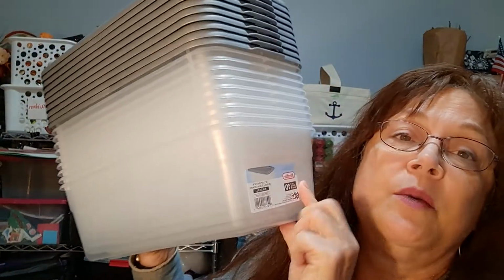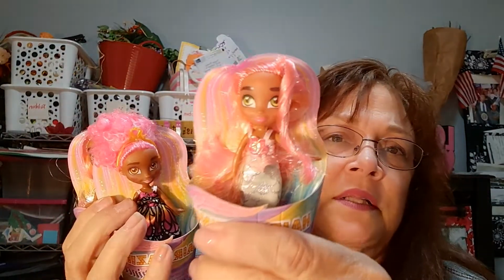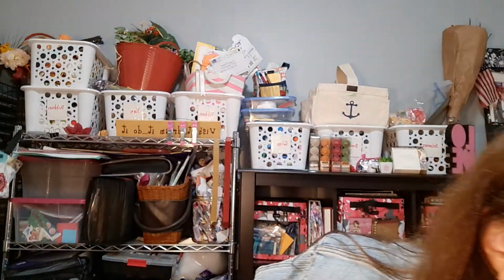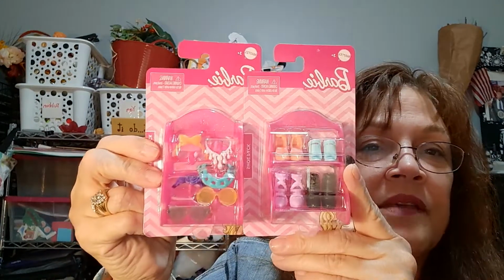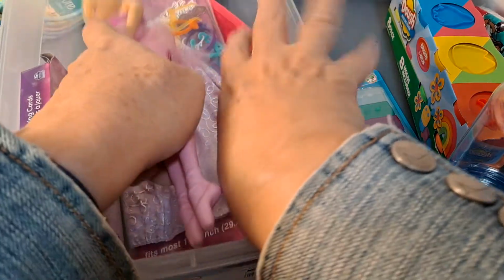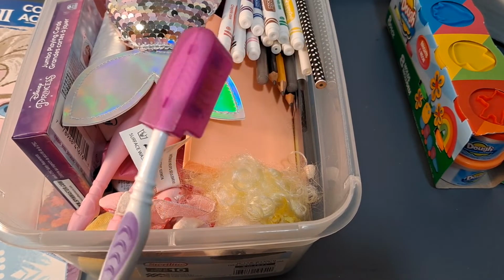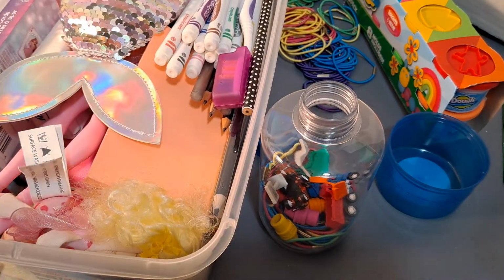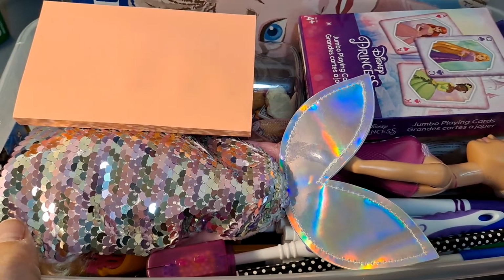Operation Christmas Child Haul and Box packing Demo